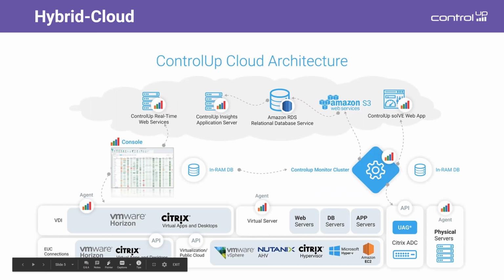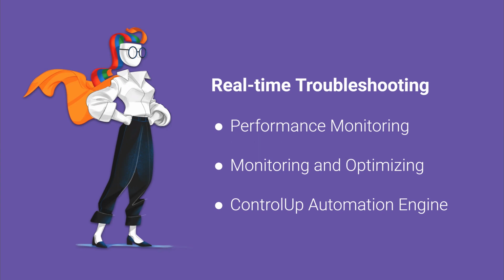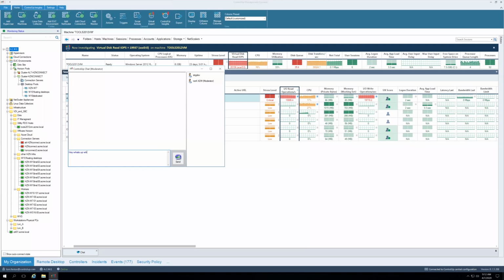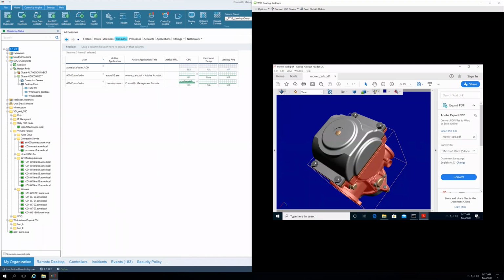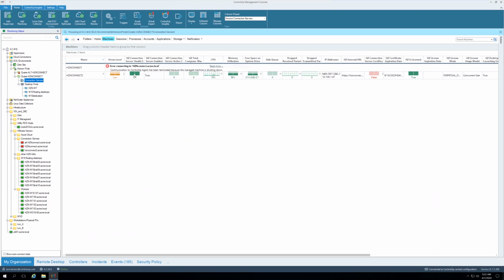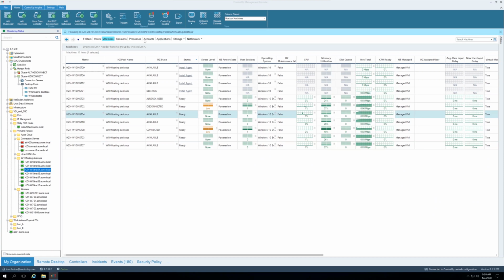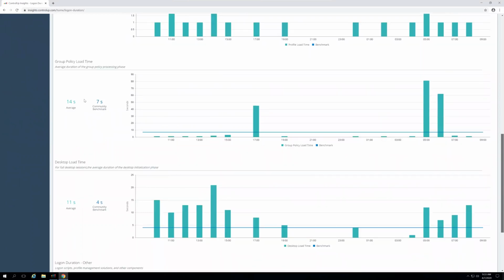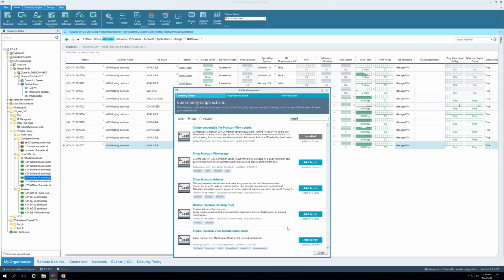Tom Fenton: Optimize Your VMware Horizon Investment with ControlUp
ControlUp’s native integration with VMware Horizon allows Horizon admins to optimize their Horizon investment, reduce Horizon management tasks, and deliver an enhanced Horizon end user experience. In this session, Tom Fenton, Technical Specialist at ControlUp, will review and demonstrate benefits like automatic discovery of Horizon components, enhanced Session monitoring, Horizon Pod, Connection Servers and Pools folder views, and Automated Actions and Enhanced Virtual Expert capabilities for Horizon entities.

Tom Fenton
Tom is a Technical Marketing Manager at ControlUp. Before joining ControlUp he was a Senior Course Developer in VMware’s Education Department, where he developed their first Horizon View course. Tom also worked at The Taneja Group as a Senior Validation Engineer heading their Validation Service Lab. He writes monthly columns for Virtualization & Cloud Review magazine and StorageReview.com. When not working, Tom enjoys skiing, snowboarding, and hiking in the Pacific Northwest, where he resides.